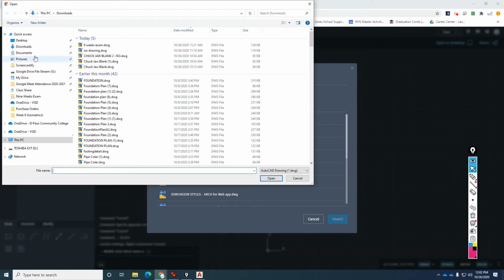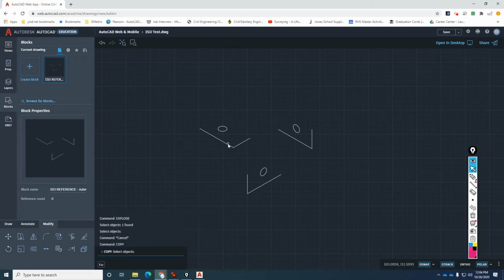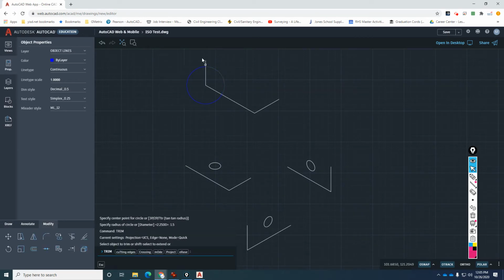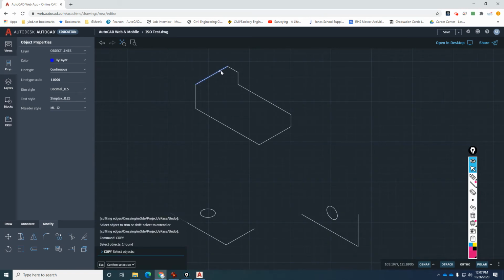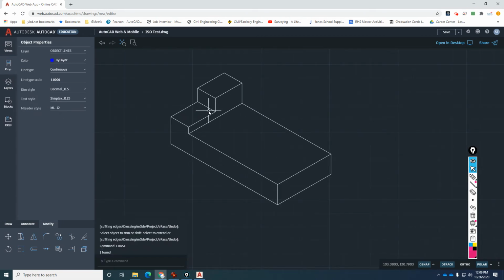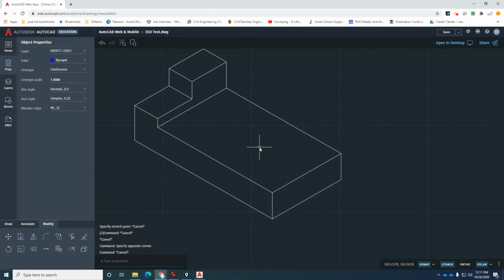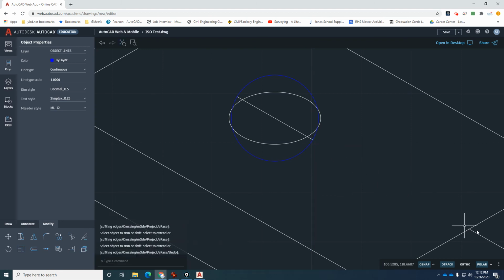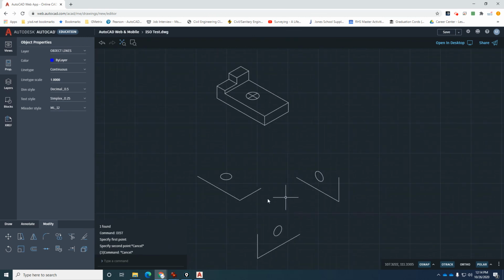AutoCAD Web App - Create Isometric Drawing